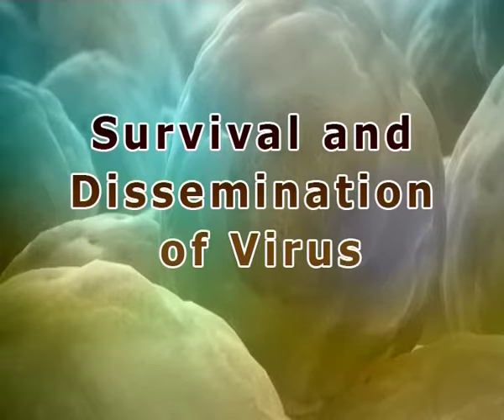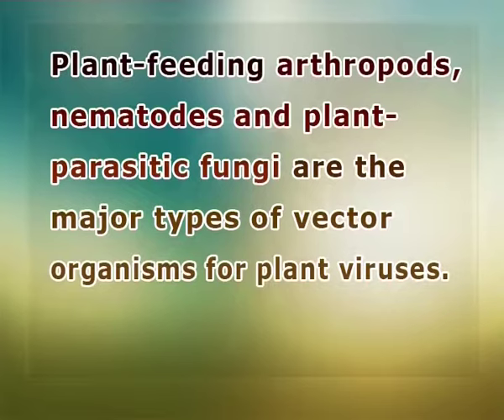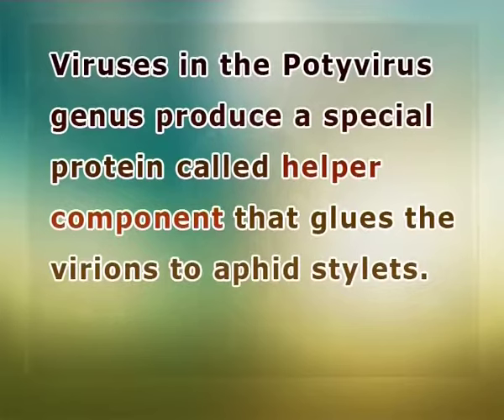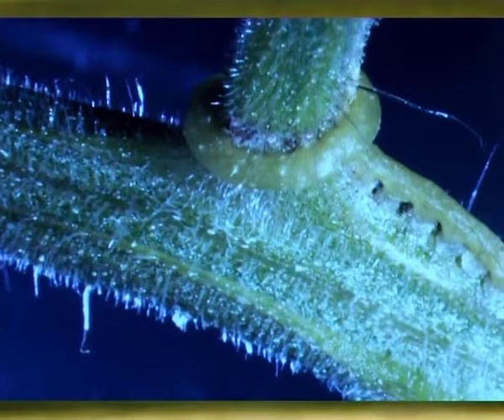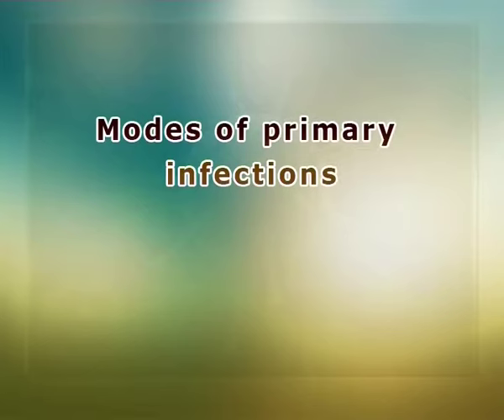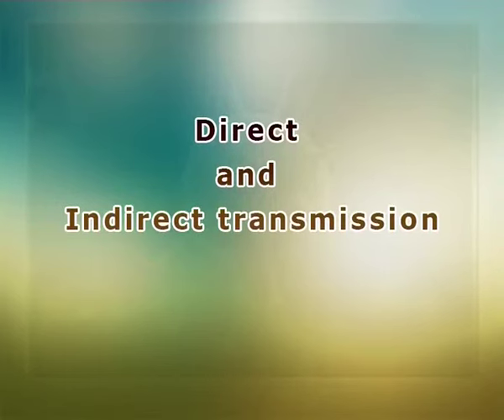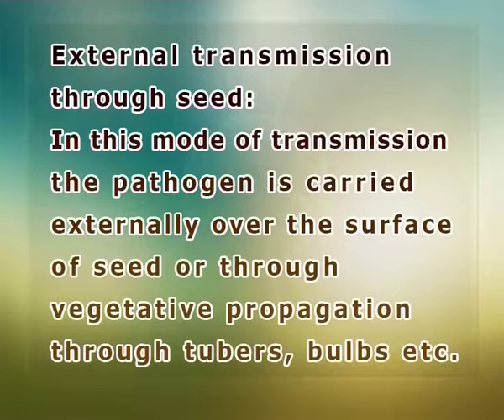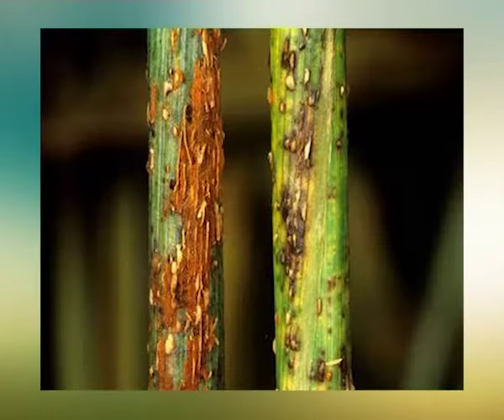Reproduction and dissemination of pathogen